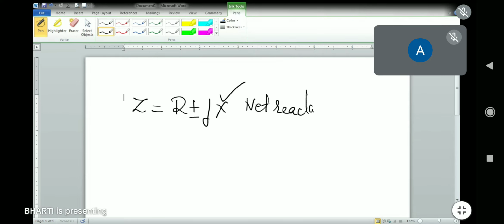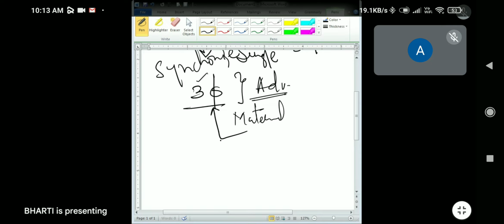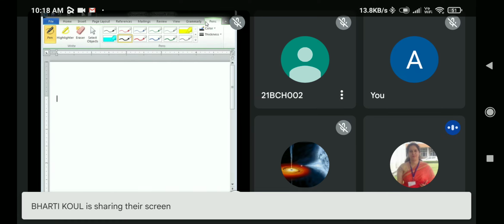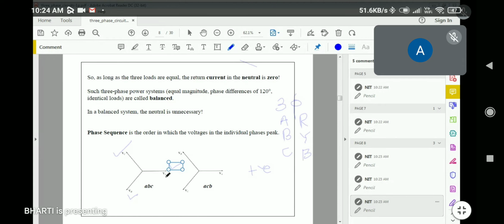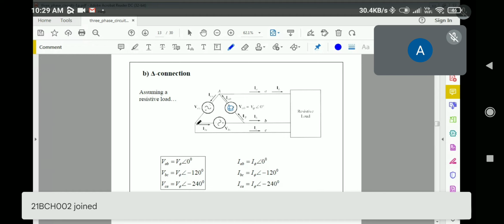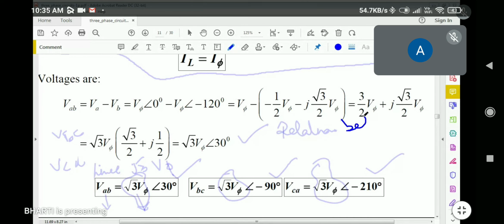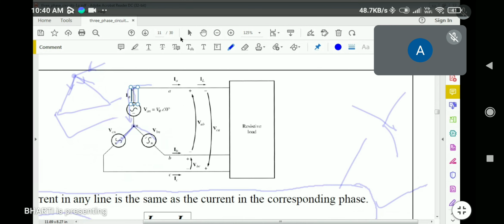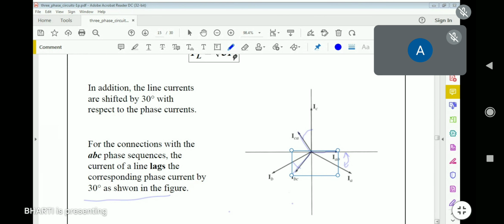Ac (three phase circuit) by Bharti Ma'am on 19 jan 2022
three phase